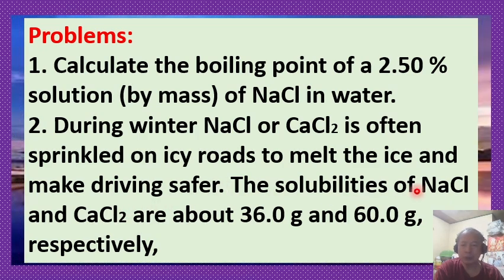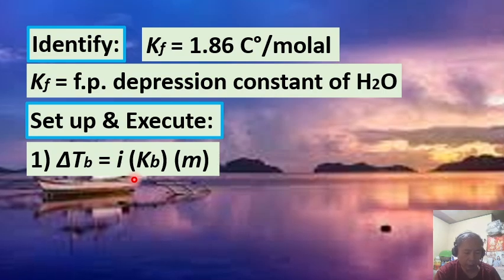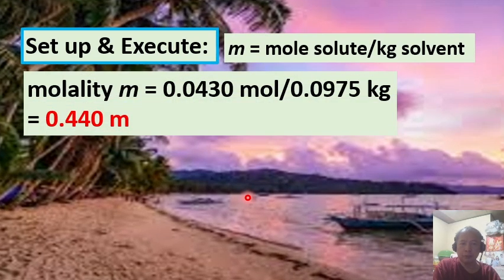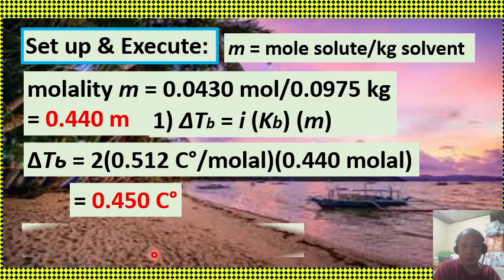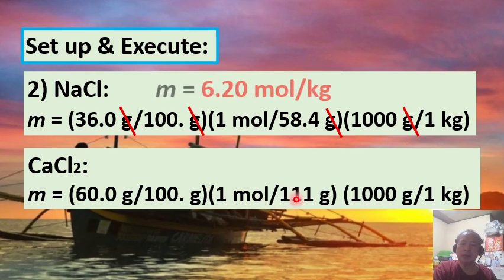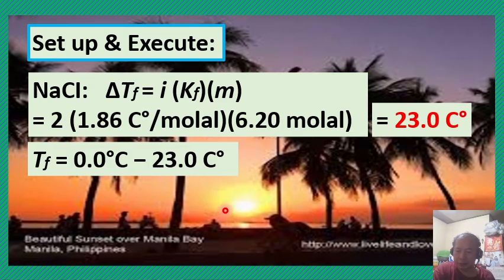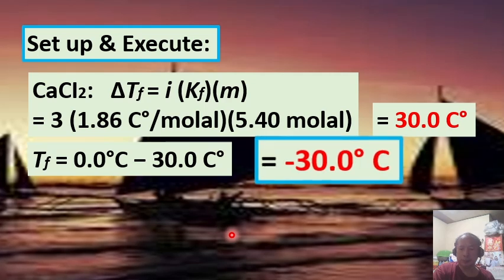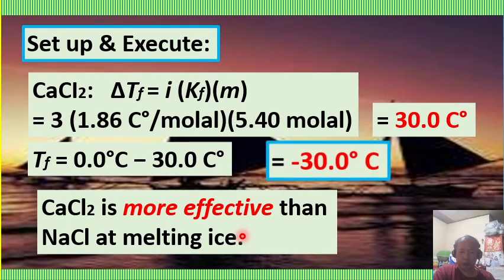Colligative Properties of Solutions (Solved Problem)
This is a revised excerpt of a past upload on the colligative properties of solutions specifically the boiling point elevation and freezing point depression of salt solutions like sodium chloride and calcium chloride solutions (water being the solvent). We compute the actual freezing points of the two salt solutions to determine which salt is better at melting ice and must be used for icy roads during winter for safe driving.